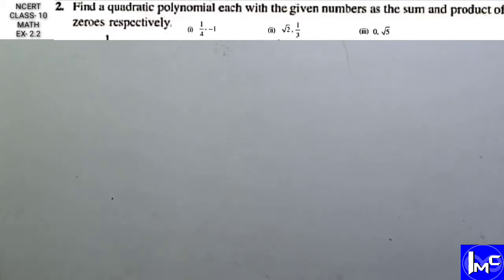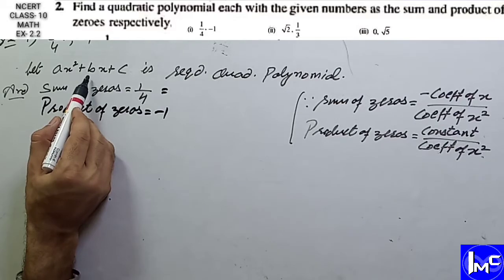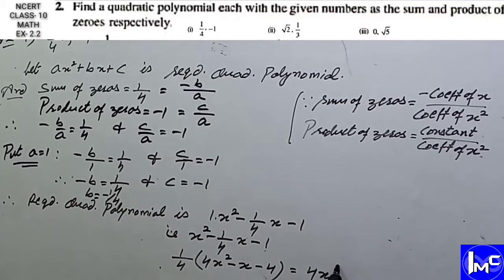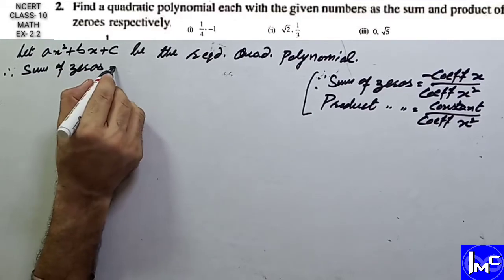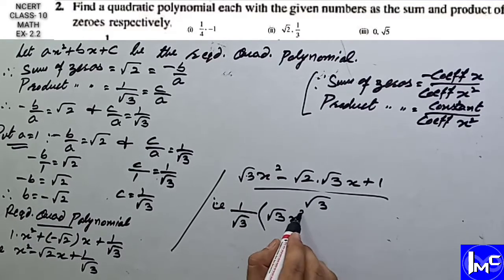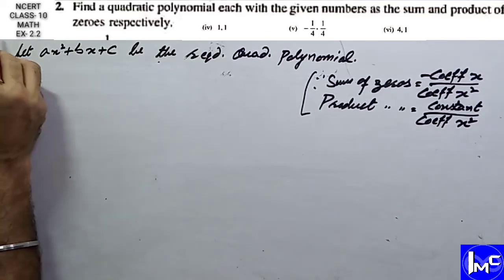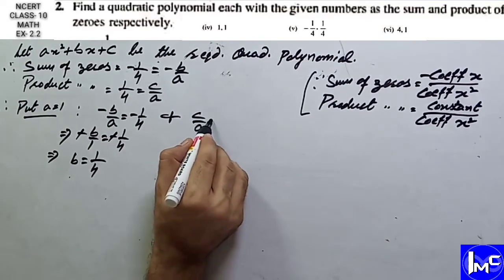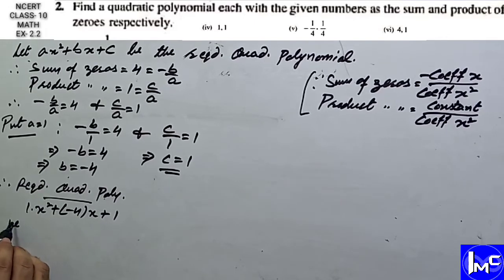NCERT || MATH || Class 10|| Ex- 2.2 || Q- 2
Finding the quadratic Polynomial, when the sum and product of zeros have given.